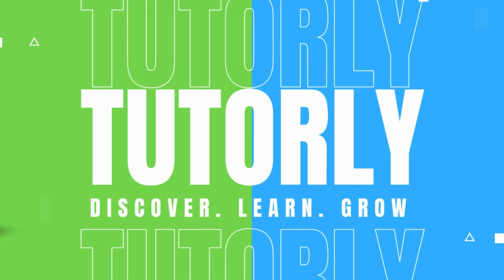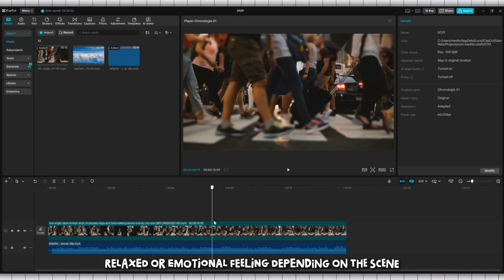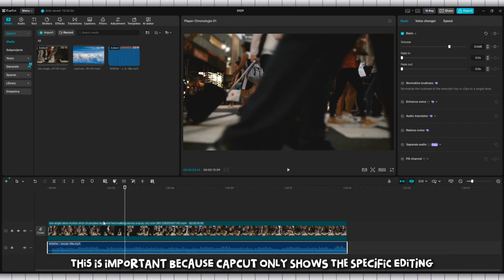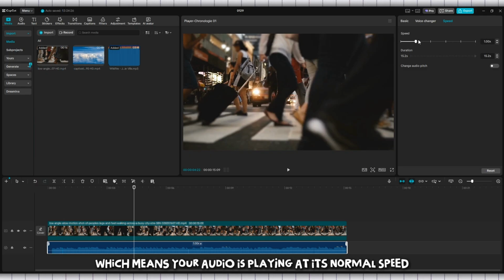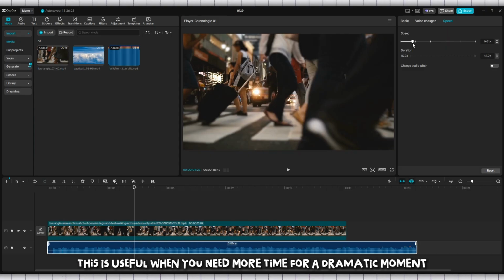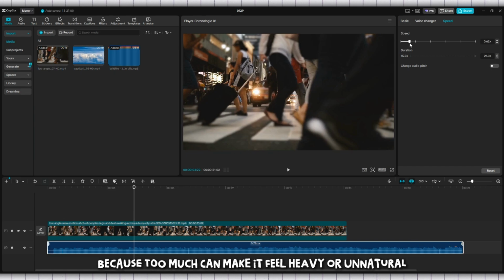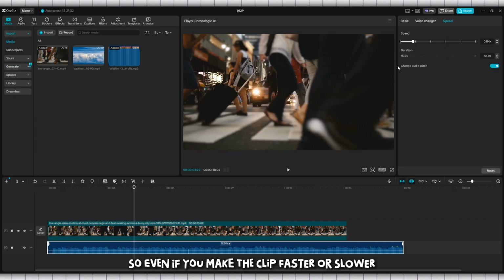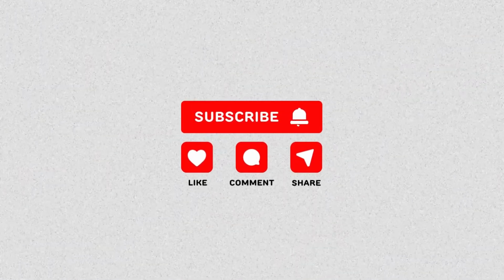How to Slow and Speed Audio in CapCut PC (2026 Guide)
Learn how to slow down or speed up audio in CapCut PC 2026 with ease. This tutorial will guide you through the simple steps to adjust the audio speed in CapCut, allowing you to create unique and engaging videos. Whether you want to add a dramatic effect or simply need to fit your audio to a specific timeline, this video will show you how to do it quickly and efficiently. Discover the power of audio editing in CapCut PC 2026 and take your video editing skills to the next level.